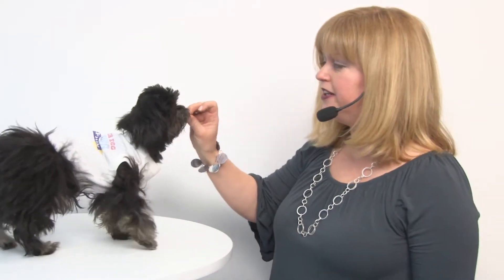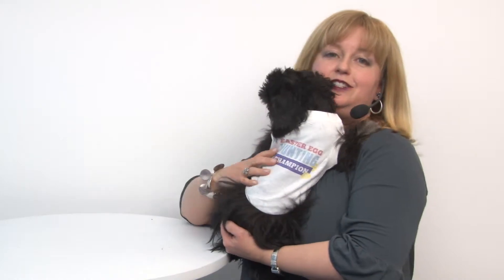Easter Egg Hunting Champion Dog Shirt - White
Get your pup ready for the Easter Egg hunt with this Champion dog shirt!